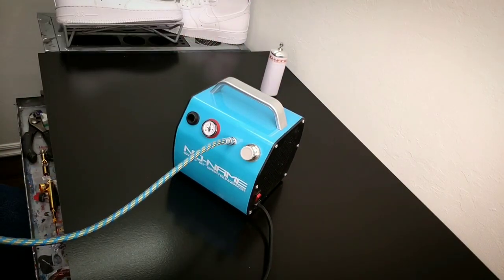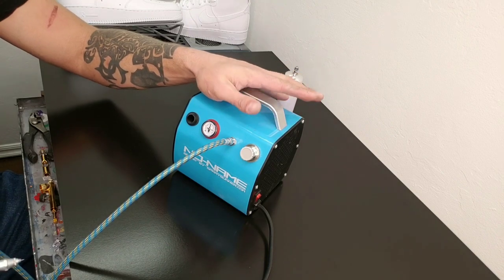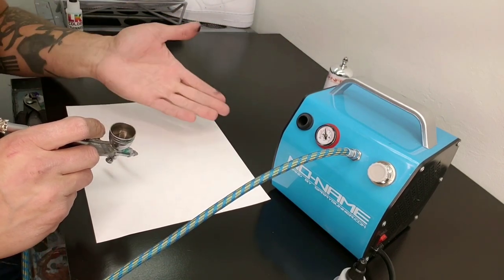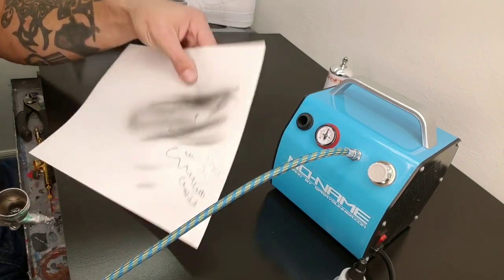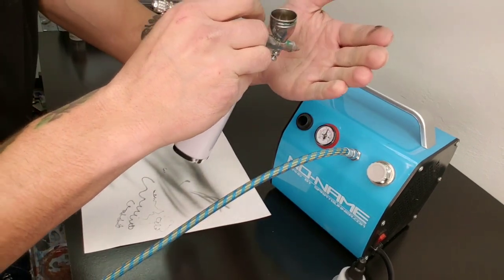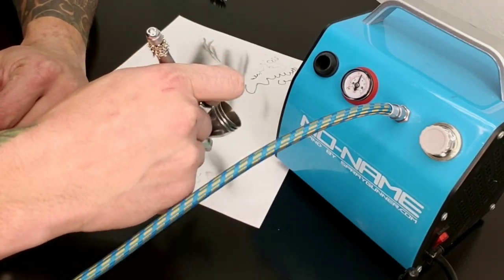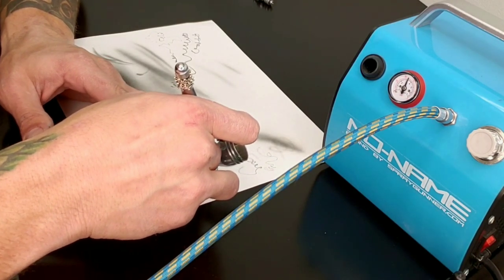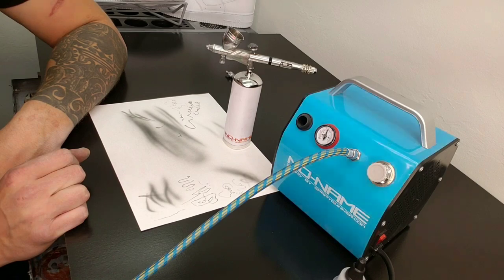Check out these mini airbrush compressors!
We tried some tiny airbrush compressors that we picked up from spraygunner.com

Here is the run down and how we feel about them!